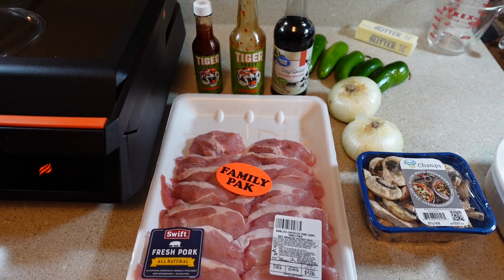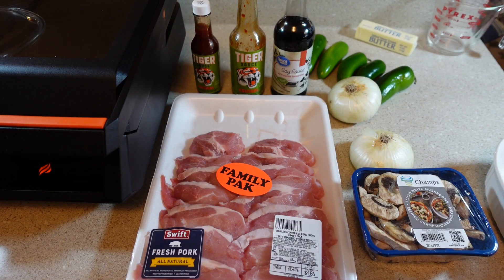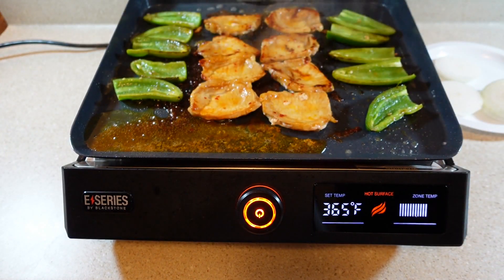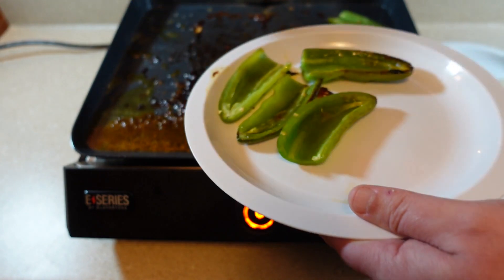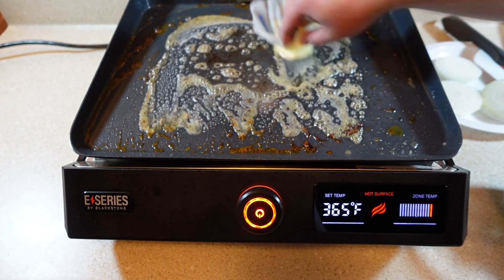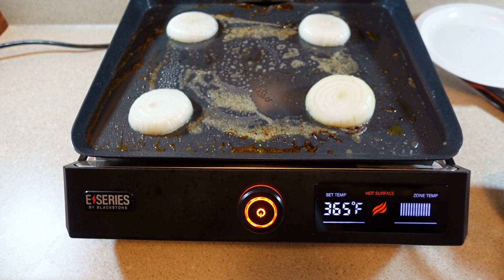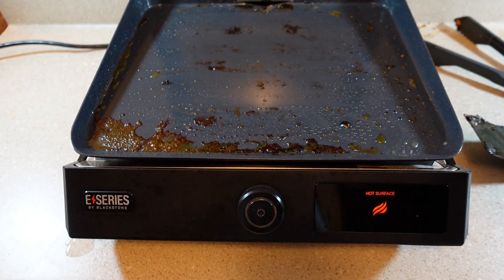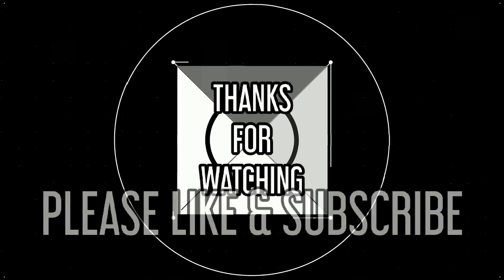TIGER SAUCE PORK CHOPS ON THE BLACKSTONE E-SERIES INDOOR ELECTRIC GRIDDLE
Cooking pork chops marinated in Tiger Sauce on the Blackstone E-Series Indoor Electric Griddle. I also cook angel hair pasta similar to Cacio e Pepe with olive oil, parmesan cheese, and fresh ground black pepper with sauteed mushrooms. I decided to throw on some onions and jalapenos also.